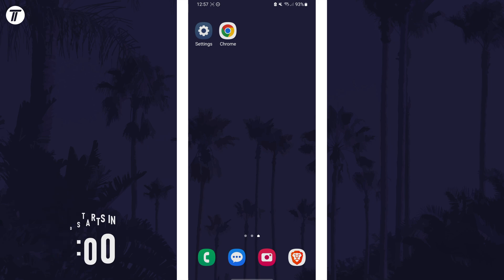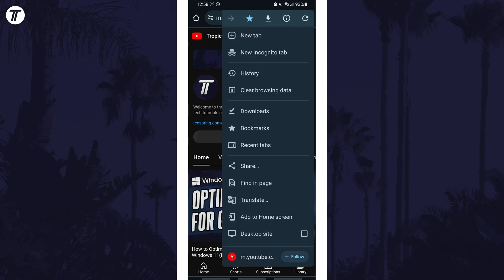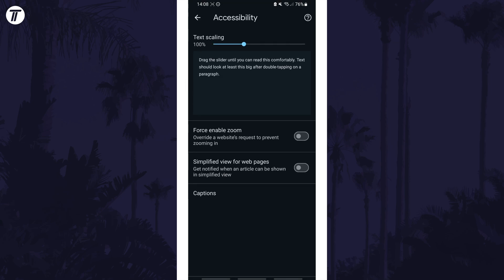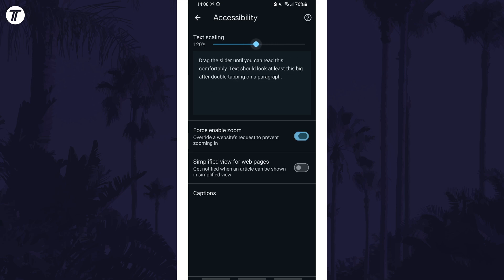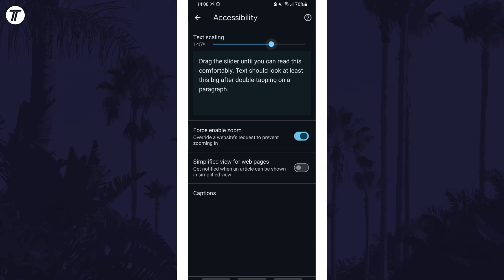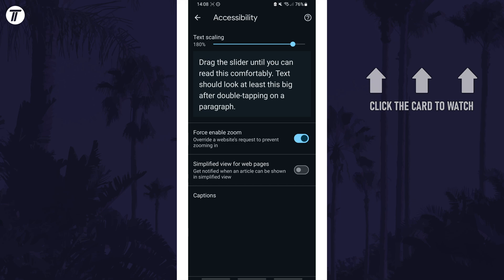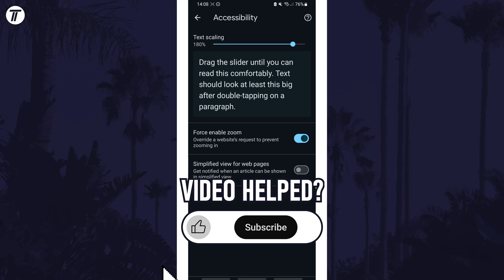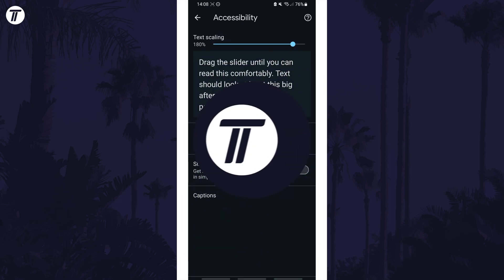How to Change Text/Font Size in Chrome on Android Phone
Want to know how to change font size in Chrome on Android phone? This video will show you how to change text size in Chrome on Android. You might want to know how to change Chrome font size on Android to make it easier to read. Hopefully today’s video helps show you how to change Chrome text size on Android phone!